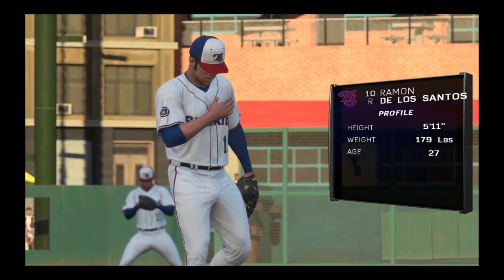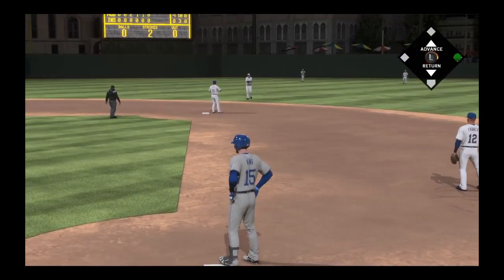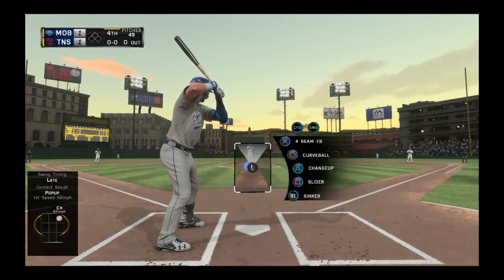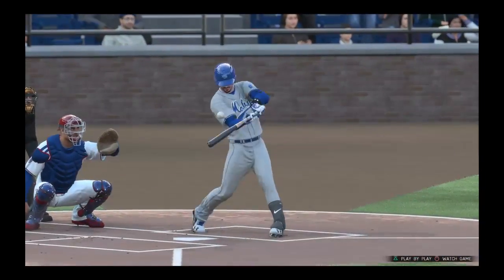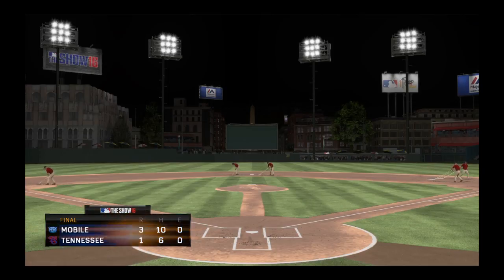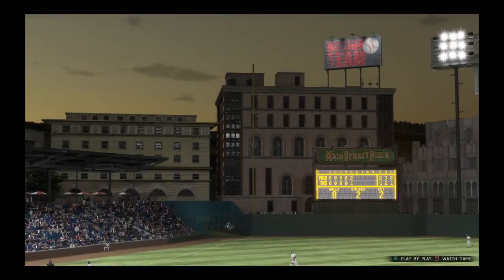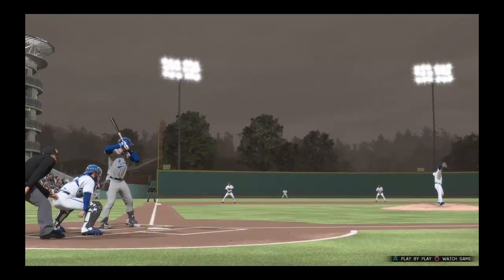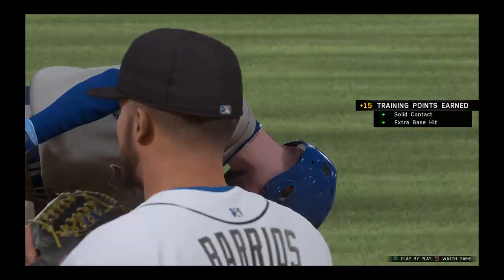MLB The Show 16 RTTS episode 1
Im starting a new Road To The Show starring Michael King